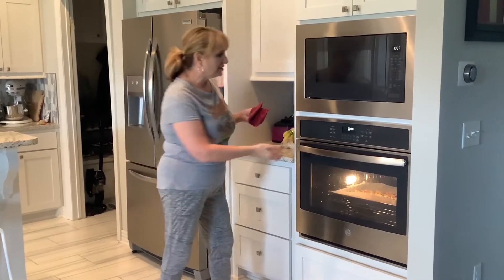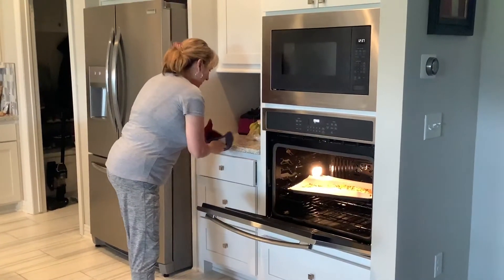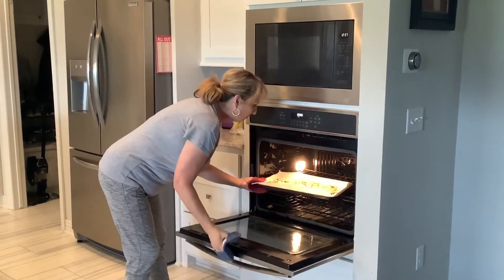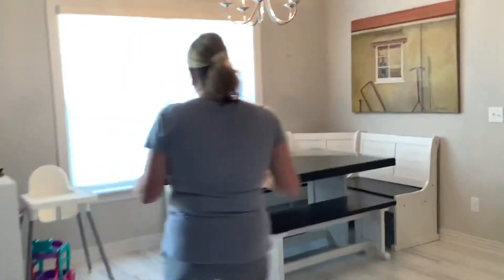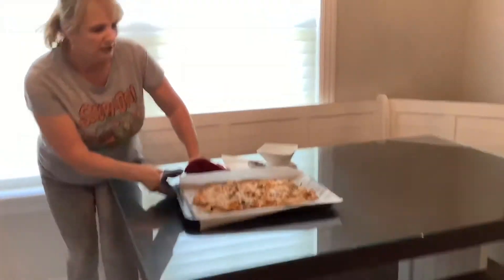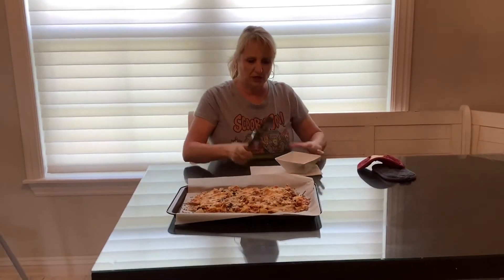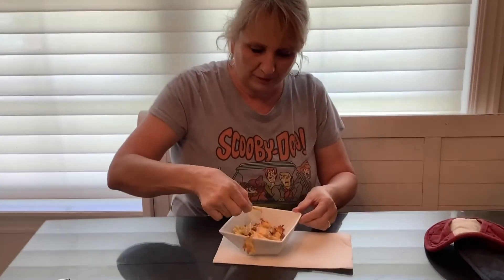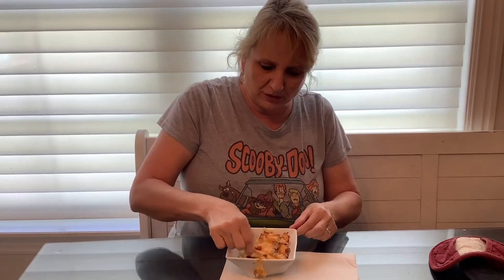Kid Friendly Nachos Part 2